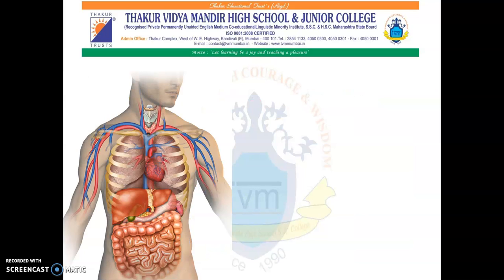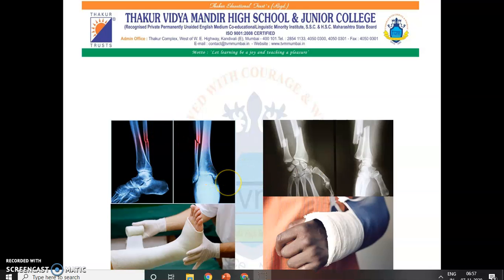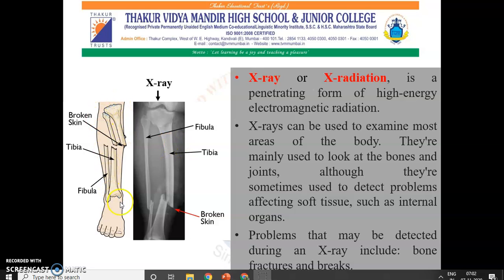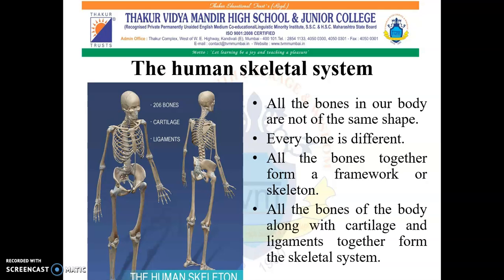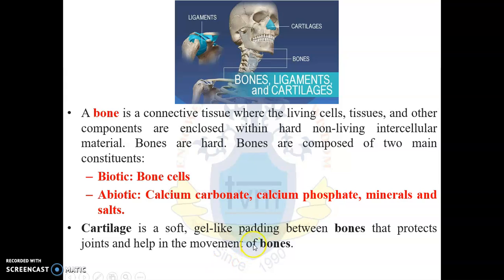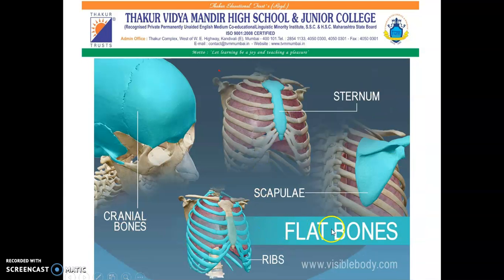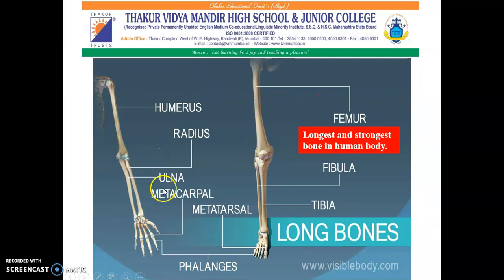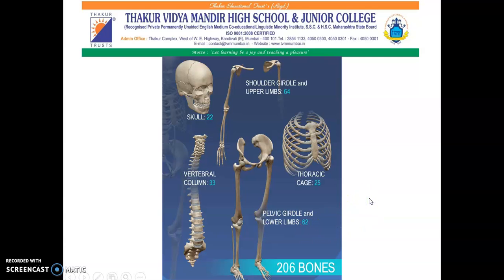TVMHS Science STD 6 by Hemlata ms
Std 6
subject:  Science
Topic :   CHP 8 The skeletal system and the skin(part 1)
Made  :  Hemlata ms